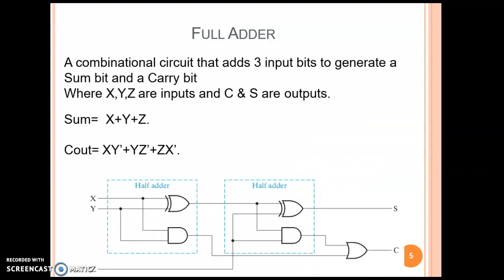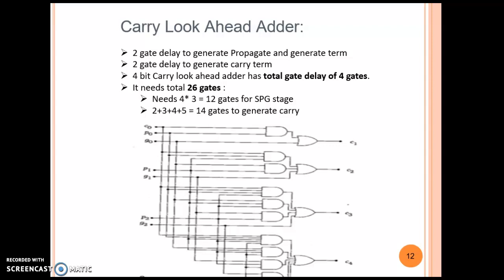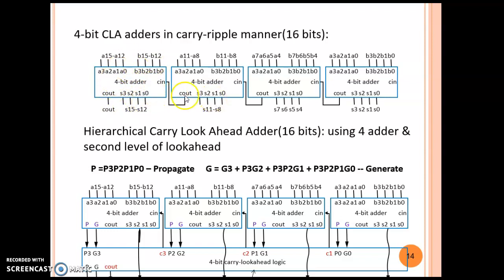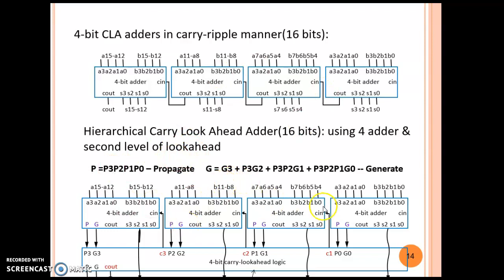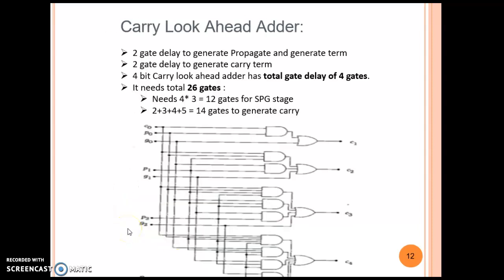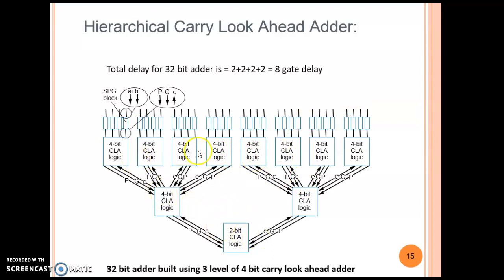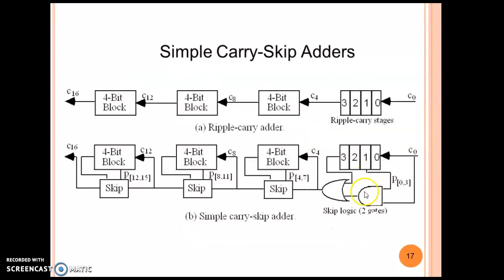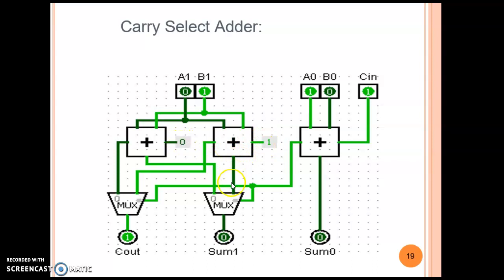Data path component - Adder- part 2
This video explains about Data path component - Adder .It covers ripple carry adder, carry lookahead adder, Hierarchical carry lookahead ,carry skip adder ,carry select adder and carry  save adder.

Please Ask your doubt in comment section.

Digital VLSI Design is an elective subject in sem VI for EXTC branch in Mumbai University.